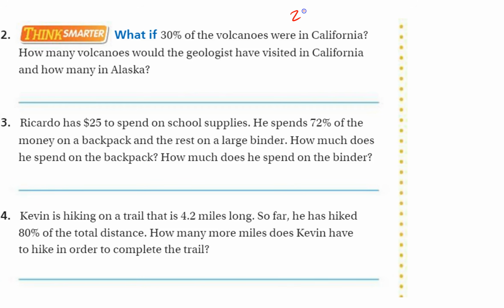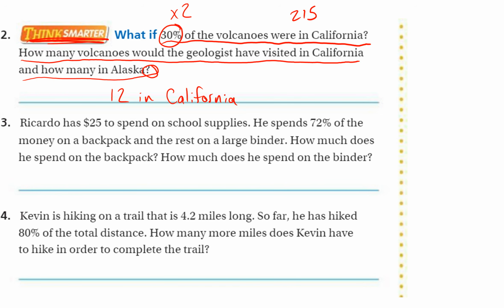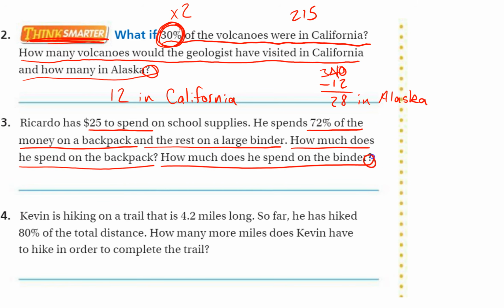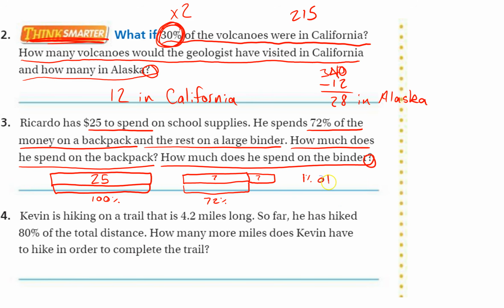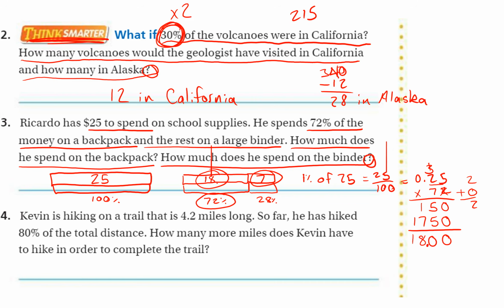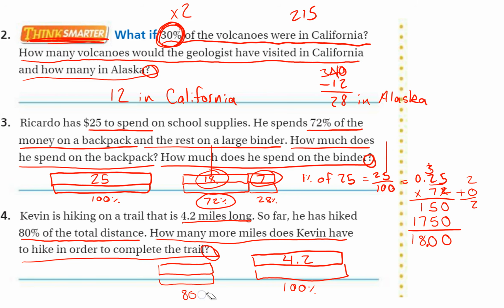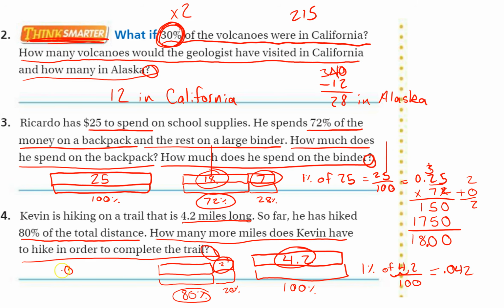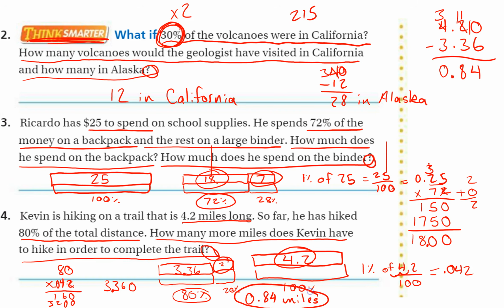6th Grade Go Math page 215 part 2